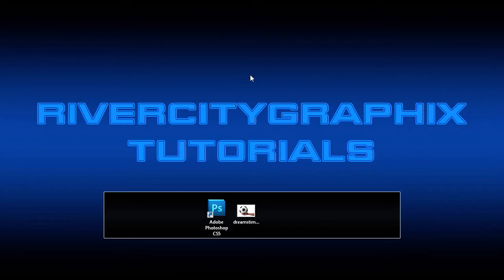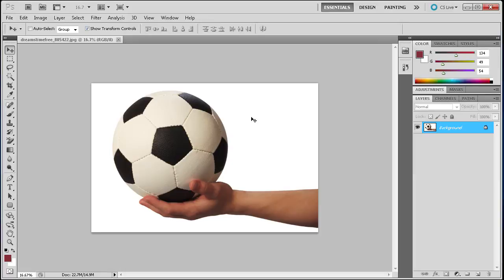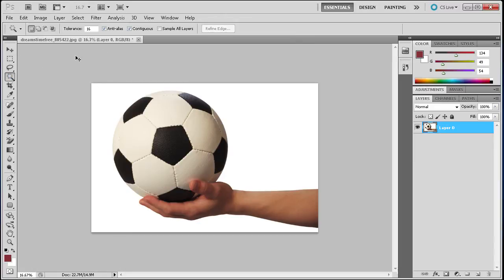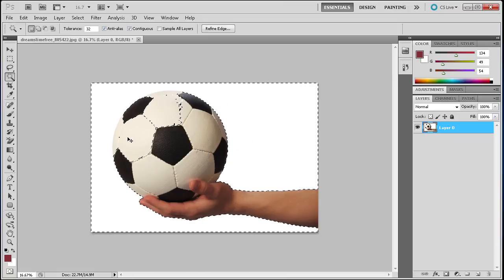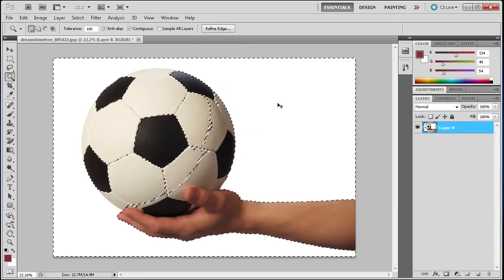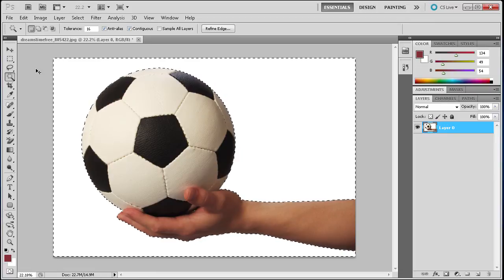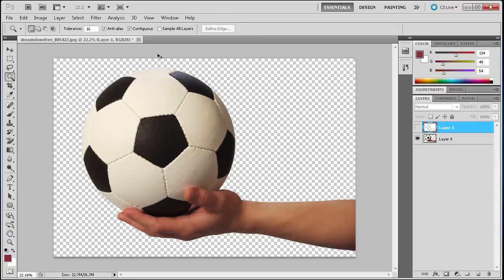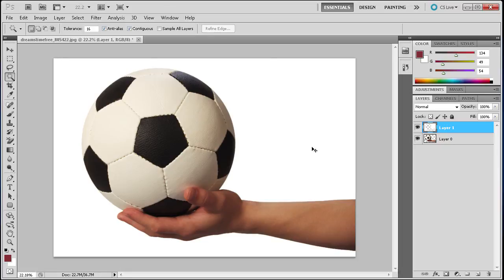Photoshop Tutorial: Make Selection With the Magic Wand -HD-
In this tutorial, you will learn how to make selections using the magic wand tool.